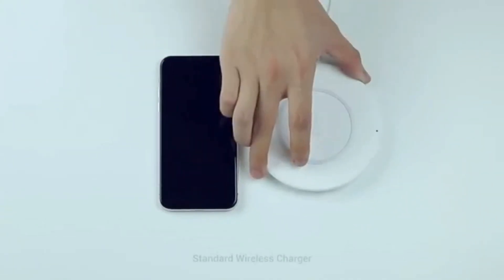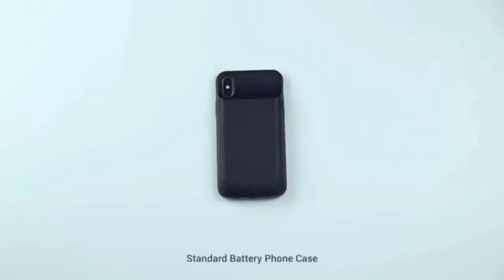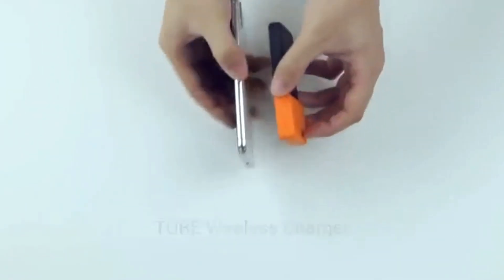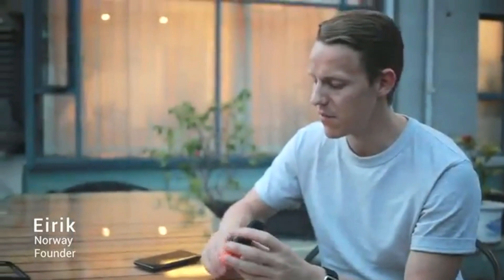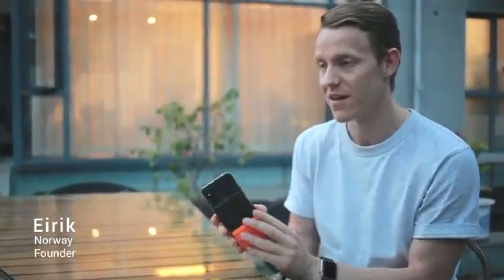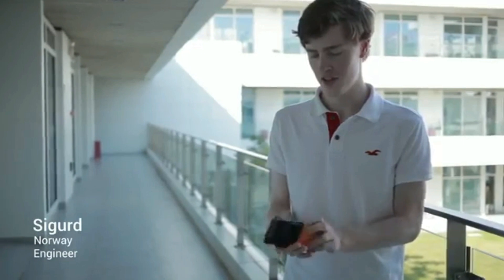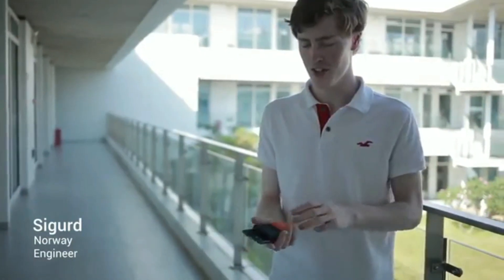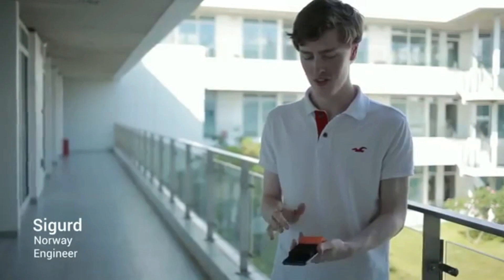BricksPower, the first true wireless charger on the go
BricksPower is a walking power backup, the first-ever TRUE wireless charger, consistently delivering powers anytime, anywhere by simply sticking it to your phone. BricksPowers gathers features of ALL other wireless chargers, power banks and battery cases in this one tiny brick. It helps conveniently charge your new iPhone and wireless mobile phones. Furthermore, it could also charge your non-wireless phones by simply upgrading them!